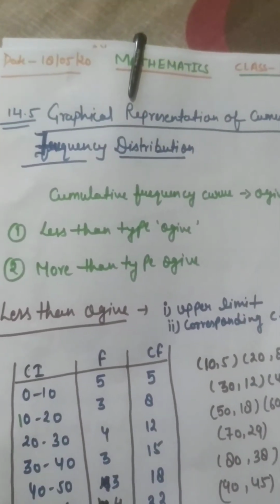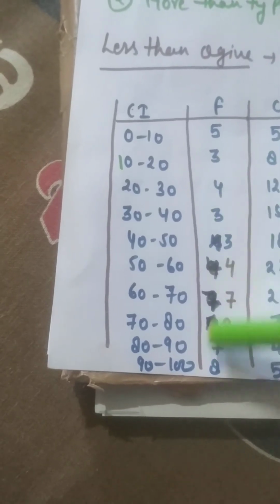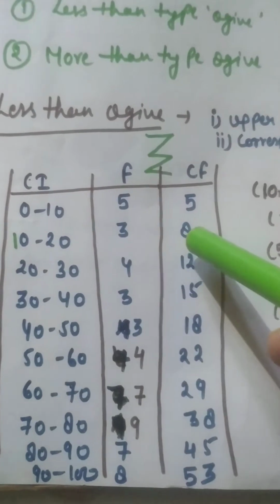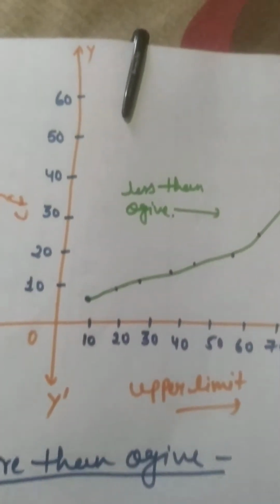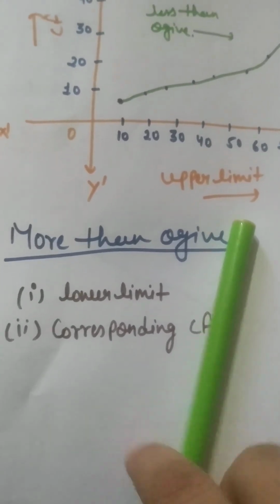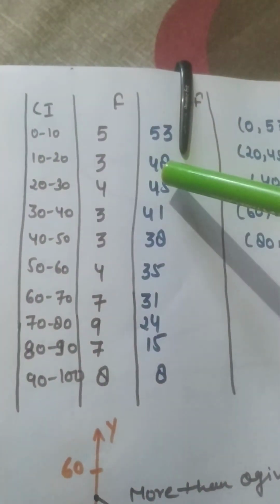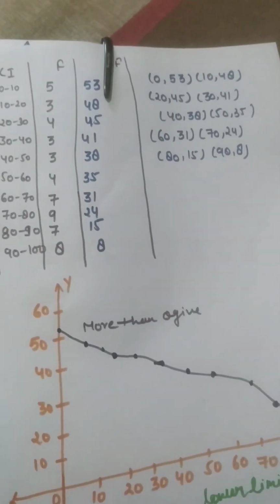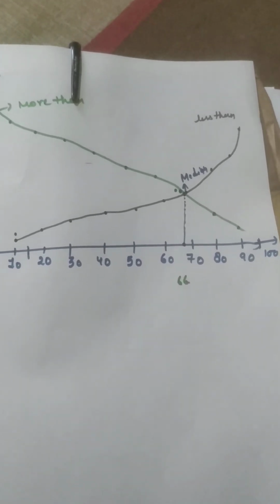Graphical representation of cumulative frequency or ogive